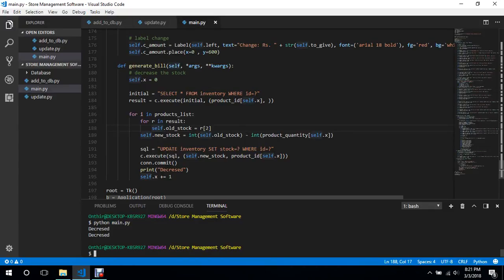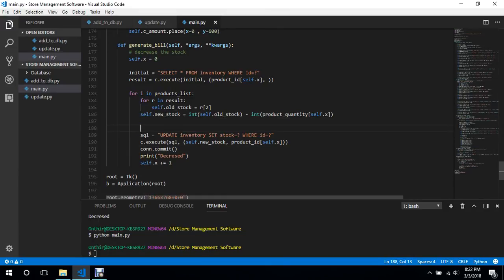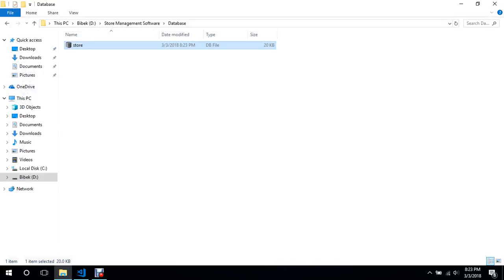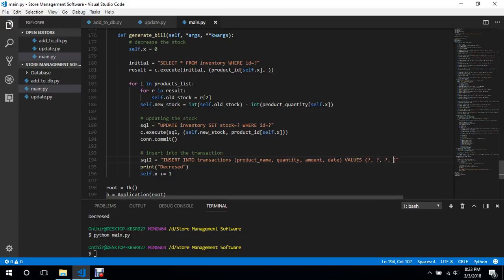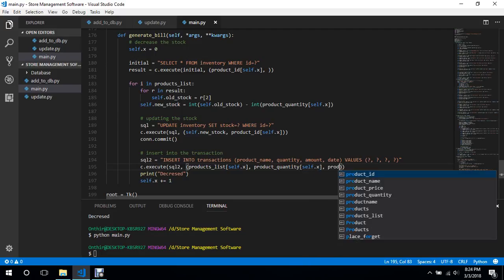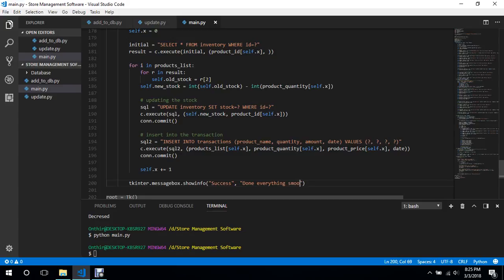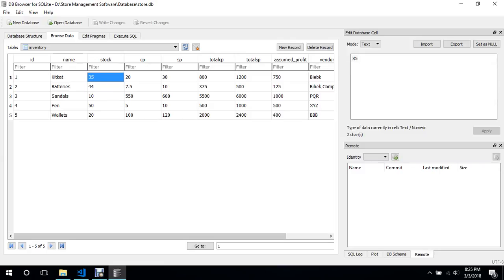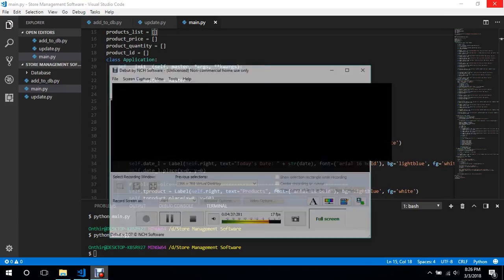Store Management Software Using Python Tkinter - 14. Point Of Sales Logic Part 5